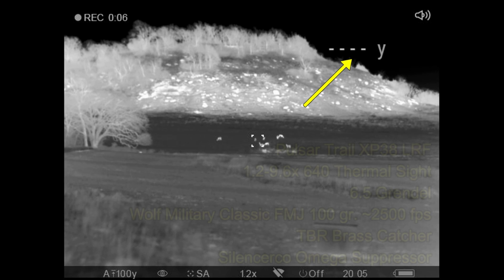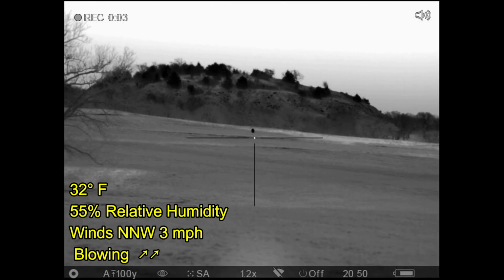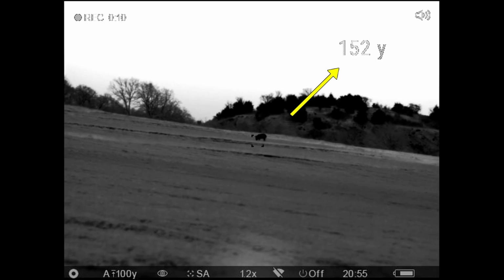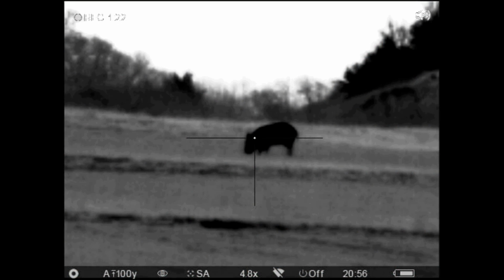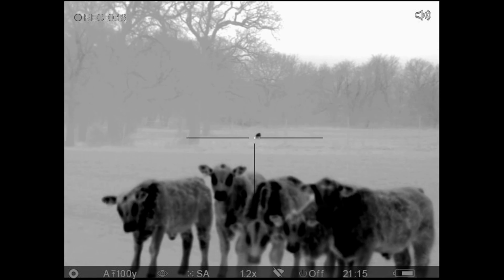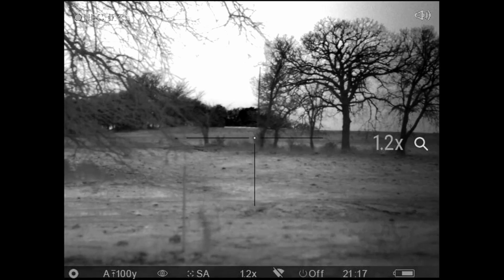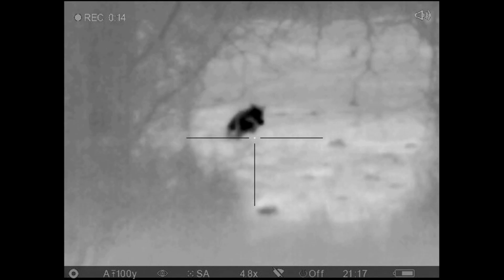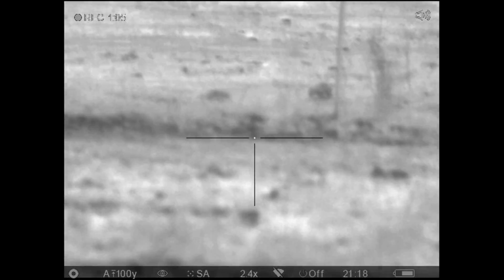210 Boar & More Wolf Military Classic FMJ Grendel Ammo Testing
210 Boar dropped in place, but boar #2 ran away with a boiler room shot, and ran and ran.  Optics provided by Third Coast Thermal.  Brass catcher by Tactical Brass Recovery.